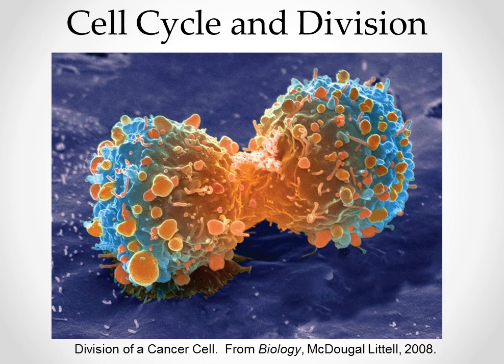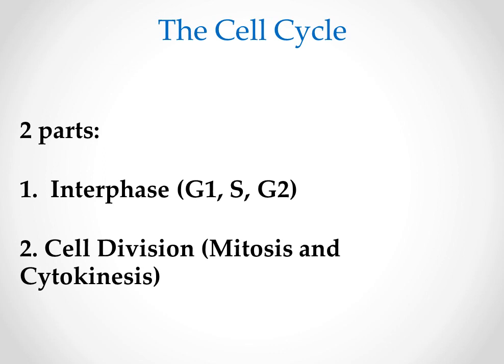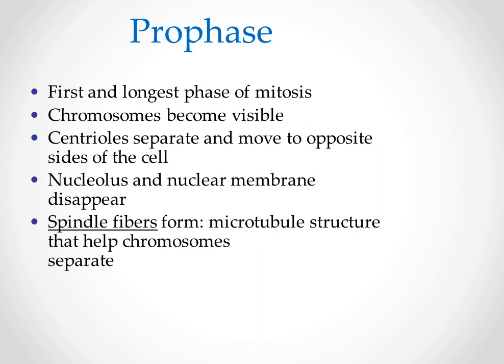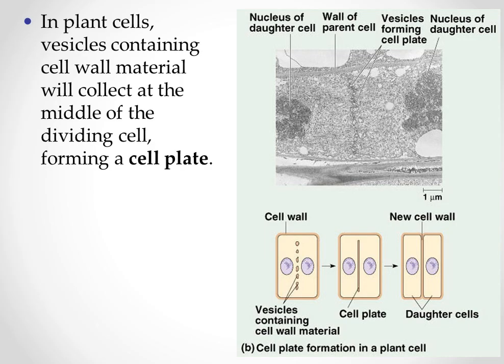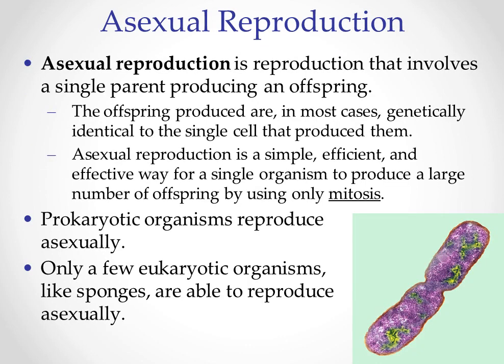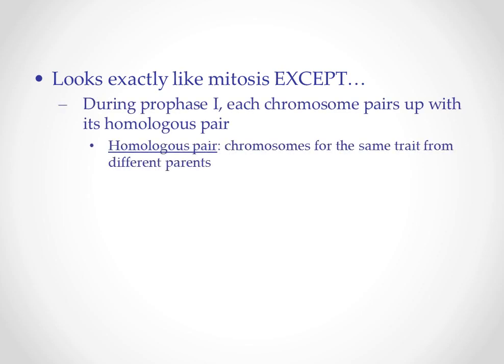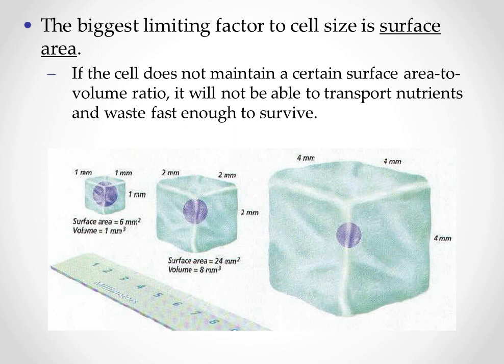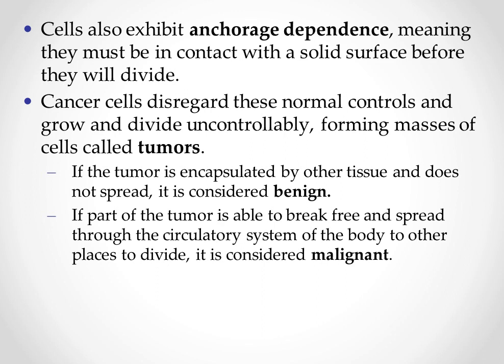Unit 5 Cell Cycle Notes voice over